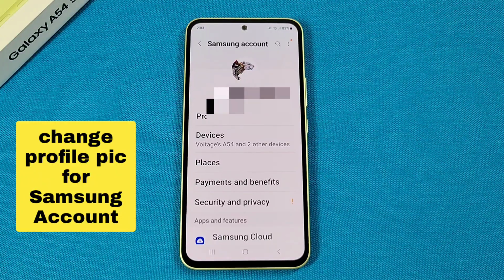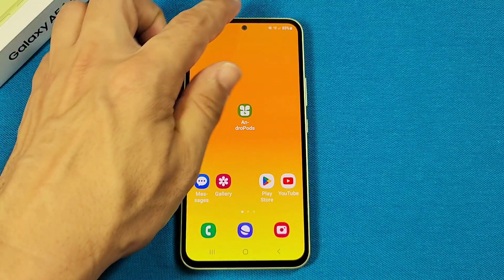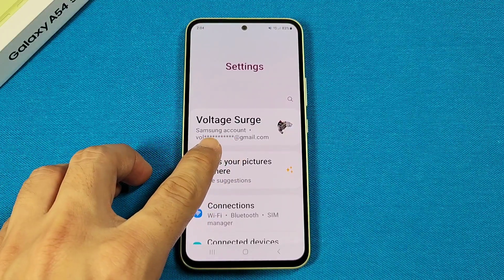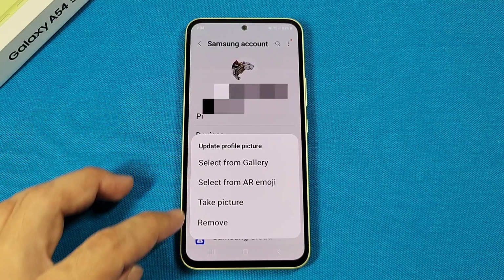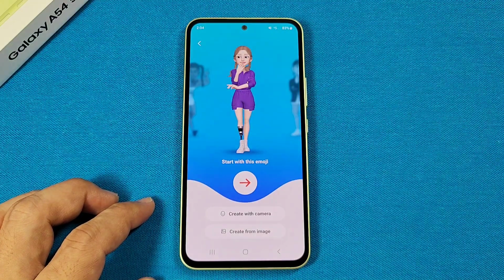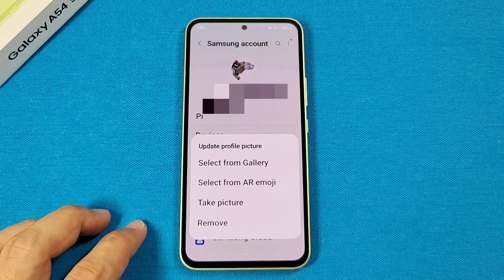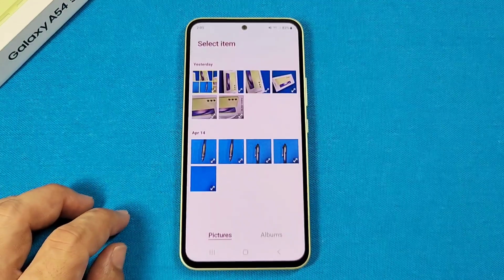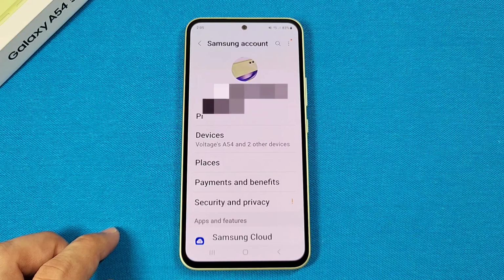how to change Profile Pic Samsung Account Galaxy A54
a guide on how to change picture profile avatar on Samsung profile account for Samsung Galaxy phone

This works the same with Android 14 or Android 15 and One UI software update

Samsung A25
Samsung A15
Samsung A16
Samsung A35
Samsung S23
Samsung S24
Samsung S25
Galaxy A54
Samsung A55